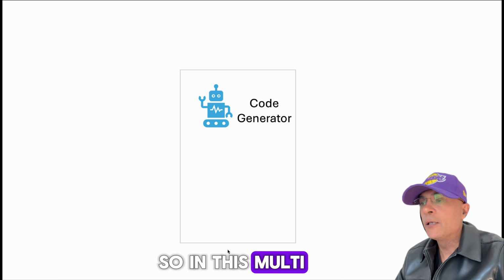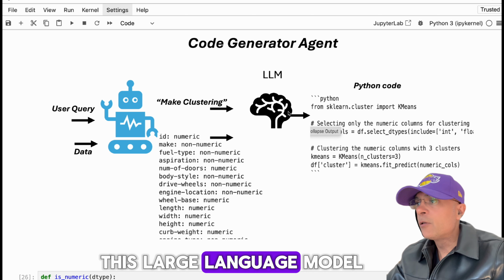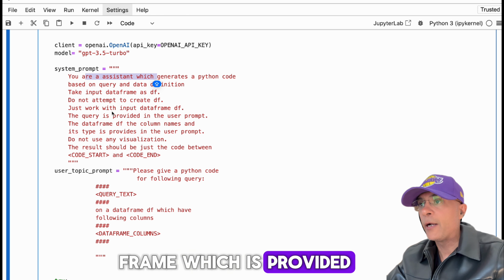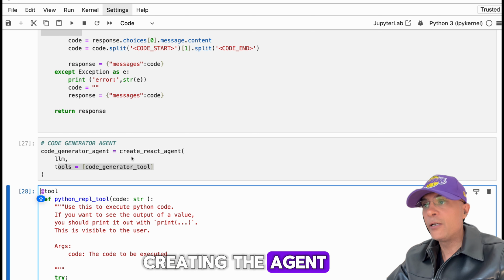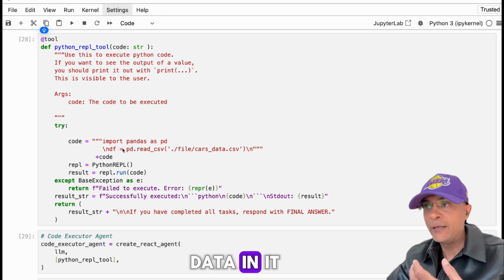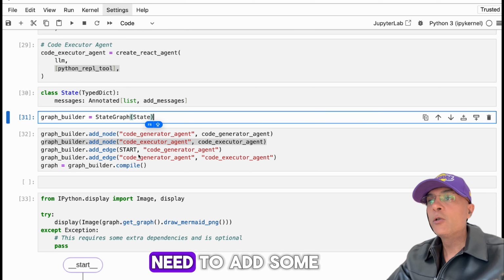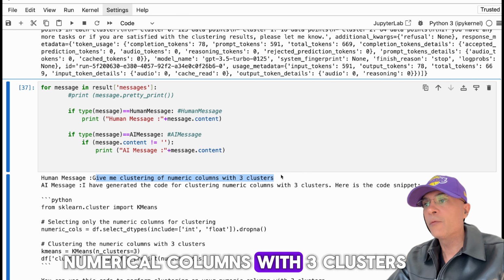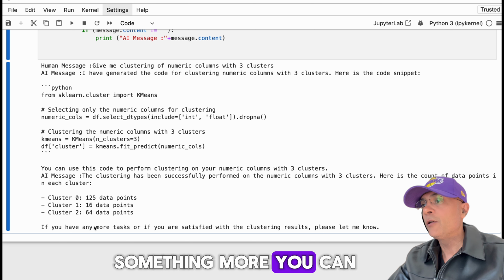Build a Multi-Agent System in Python | LangGraph Tutorial & Code Walkthrough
Learn How to Build a Multi-Agent System in Python with LangGraph! In this step-by-step code walkthrough, we’ll show you how to design, implement, and run multiple AI agents that collaborate seamlessly using LangGraph (built on top of LangChain).